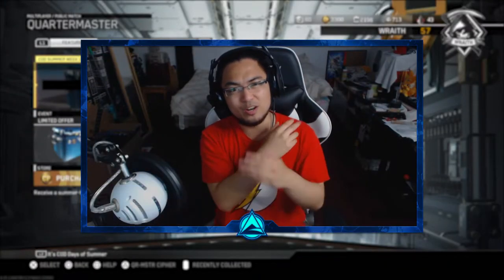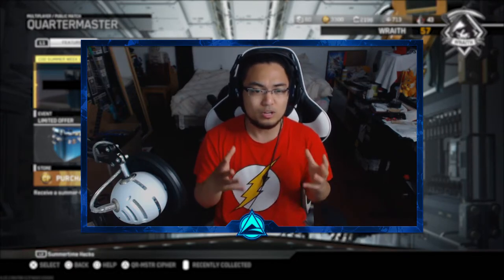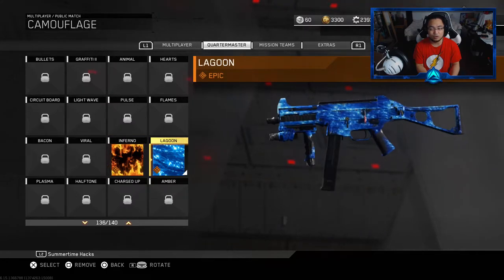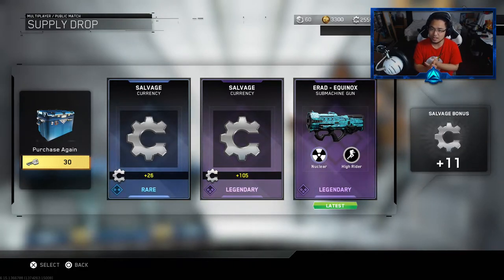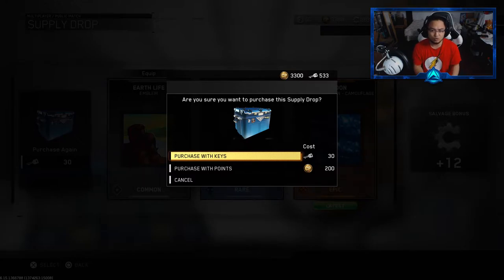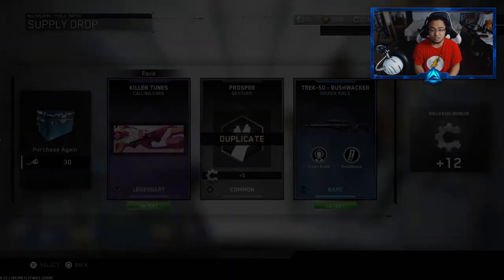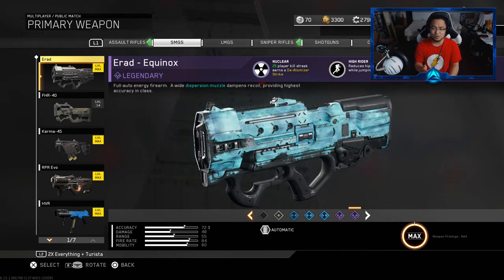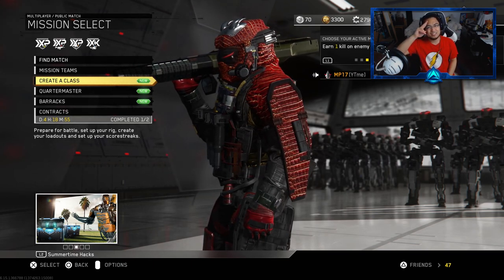SUMMER WEEK 1 HACK! ERAD EQUINOX! [Infinite Warfare Supply Drop Opening #32]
► STAY UPDATED!

► GET A DISCOUNT ON AMAZING STUFF!